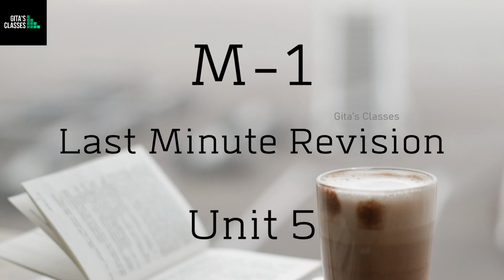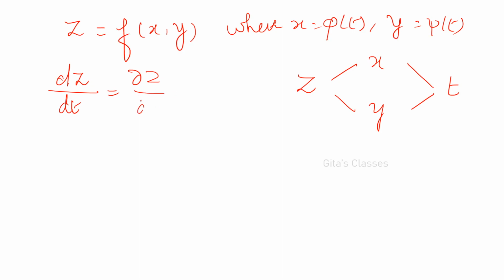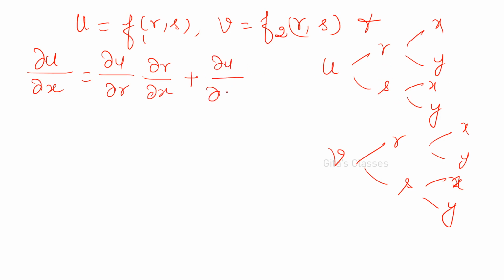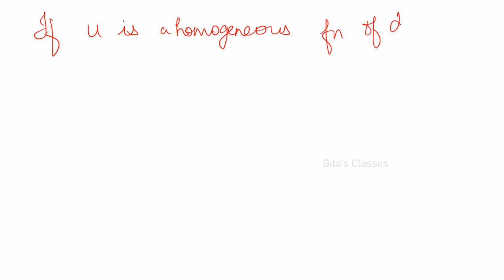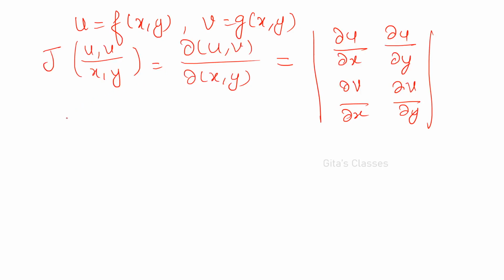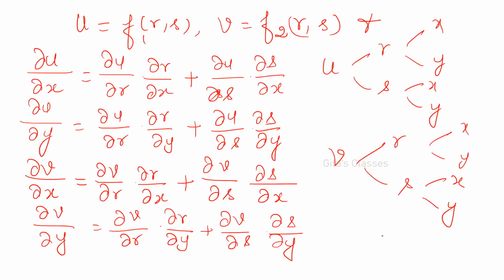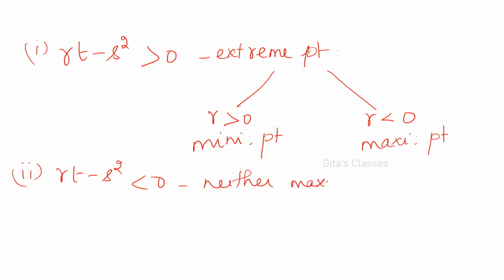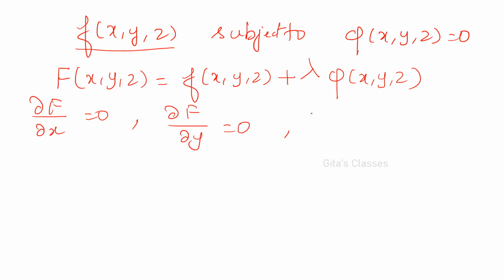M-I - LAST MINUTE REVISION - UNIT 5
Her the topics of Unit  5 of M-I, the methods of finding the partial & total differential coefficient, Euler's theorem, Jacobian, and maxima & minima are revised using mind-map technique.